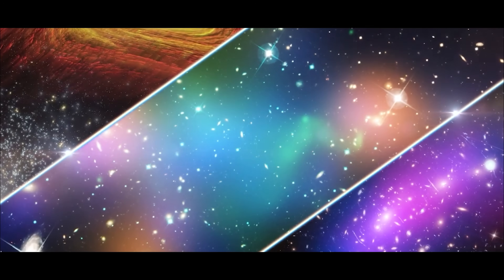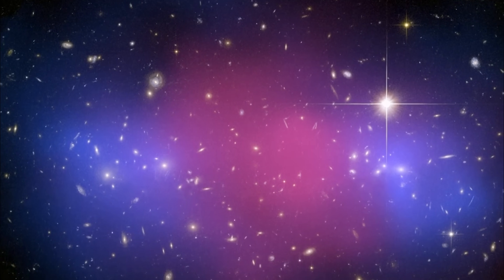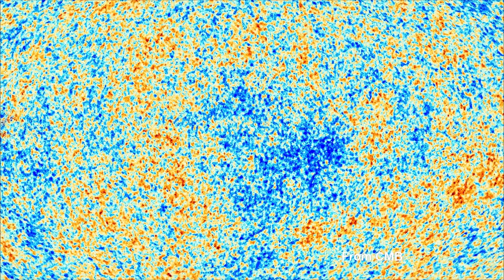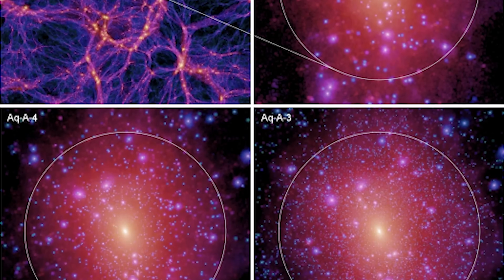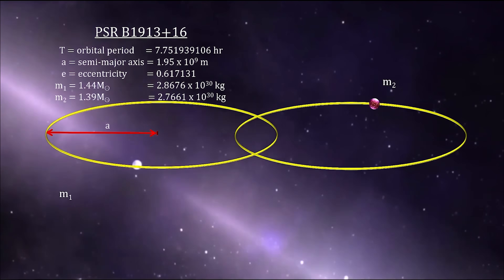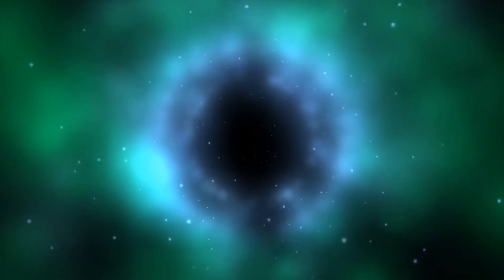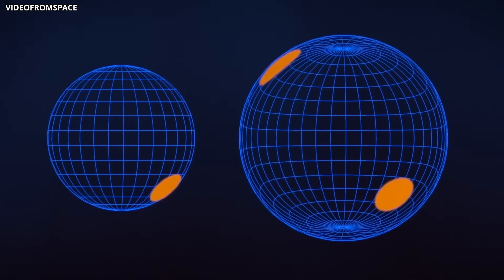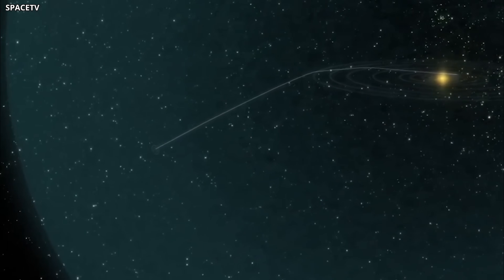Direct Evidence of a Dark Matter Chunk 2300 Light Years Away From Us Spotted by the JWST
Imagine this: a chunk of dark matter, invisible yet massive, located 2300 light years away, has finally been spotted – and the James Webb Space Telescope played a key role in detecting it. This is direct evidence of a sub-halo, a smaller clump of dark matter lurking in our own Milky Way. Scientists observed subtle gravitational effects on nearby pulsars, revealing the presence of this mysterious mass that outweighs the Sun millions of times over.

This discovery is a game-changer for our understanding of the cosmos. For decades, dark matter was only inferred from galaxy rotation and lensing effects. Now, for the first time, we can start mapping dark matter structures right in our galactic neighborhood.

Dive into how pulsar timing, JWST precision, and clever analysis combined to uncover this invisible giant. This could finally unlock the secrets of dark matter particles and how galaxies are held together.